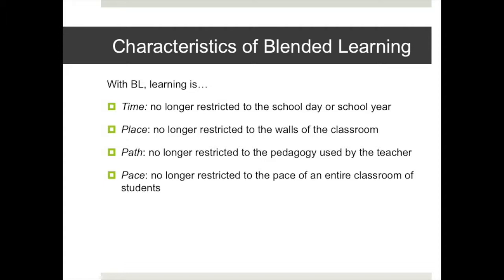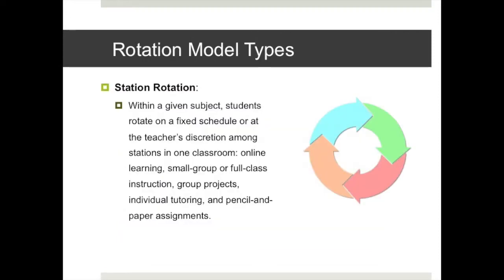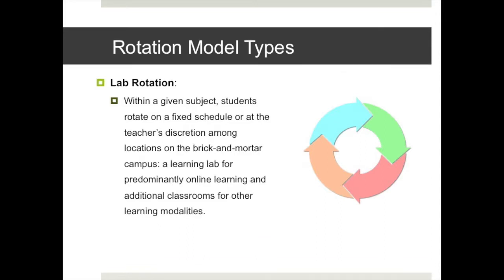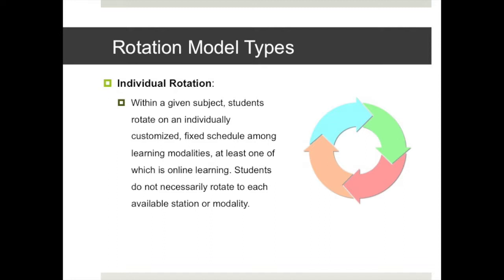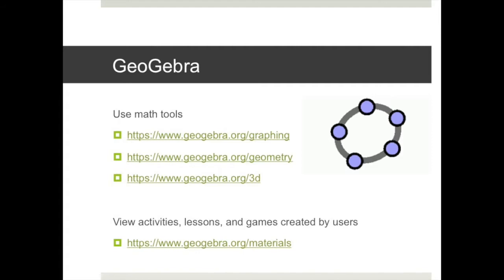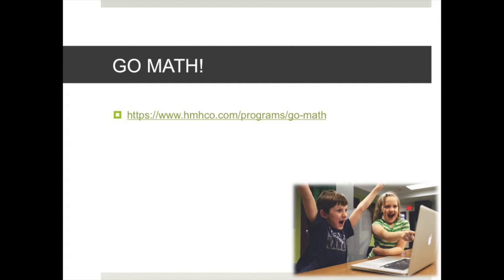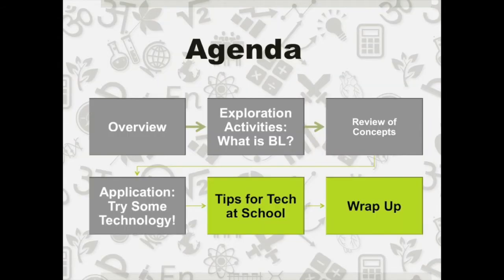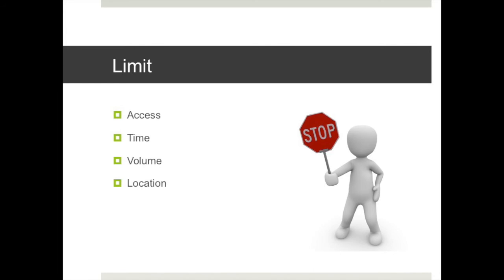Mentor Training BL